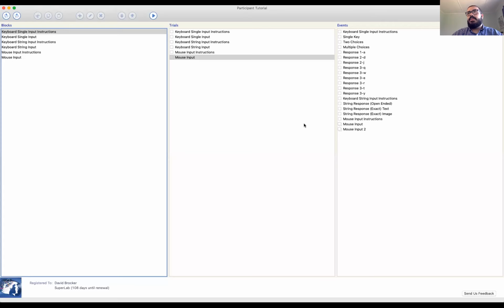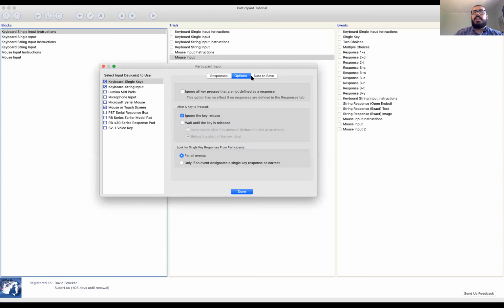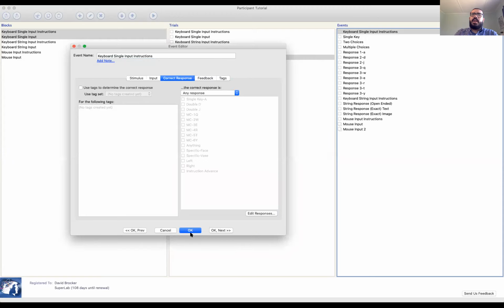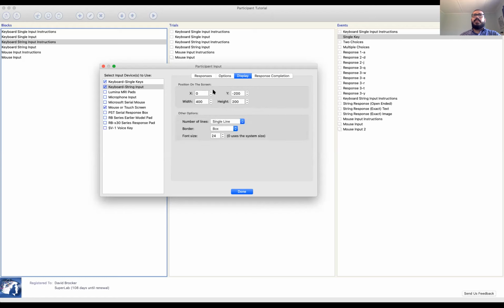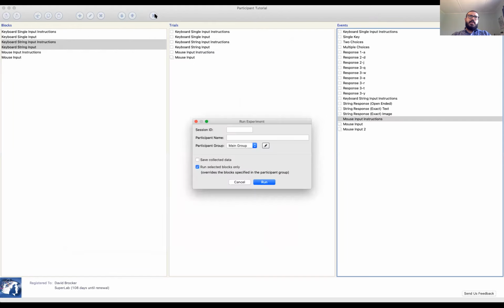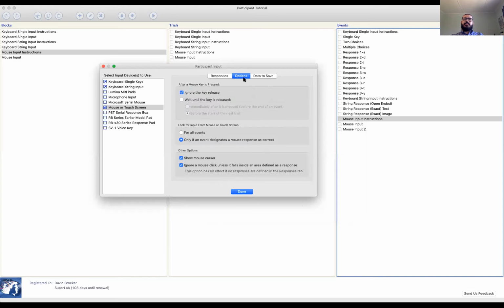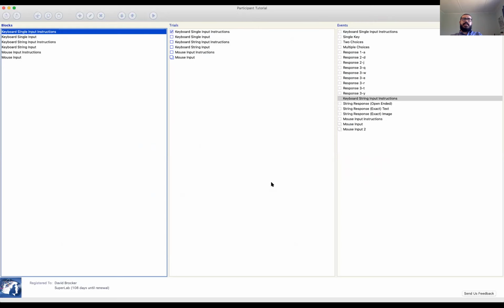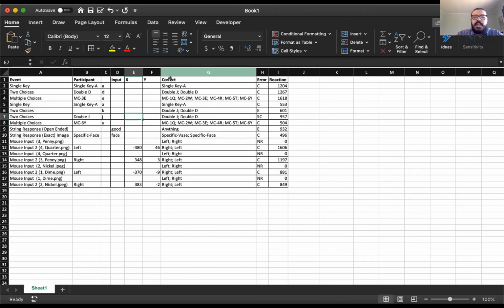Superlab Tutorial Part 3: Participant Input Options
This video demonstrates the different input options available to participants in Superlab. Specifically, the video gives an overview of creating keyboard single-key responses, keyboard string responses, and mouse responses.